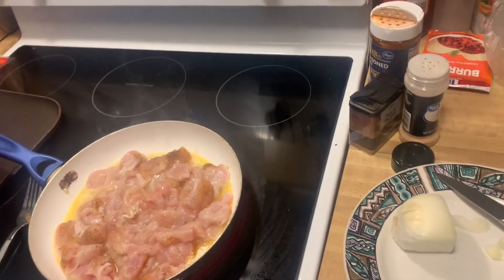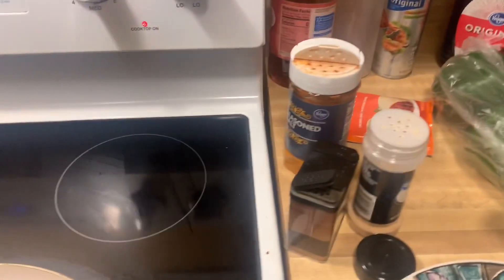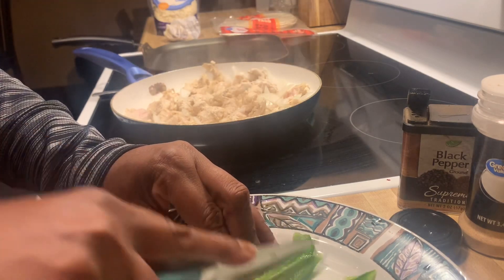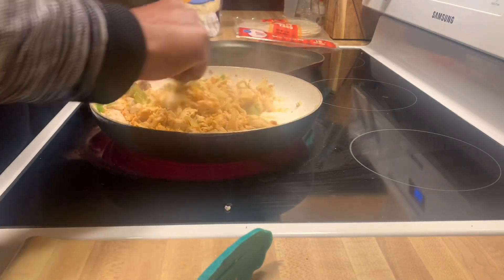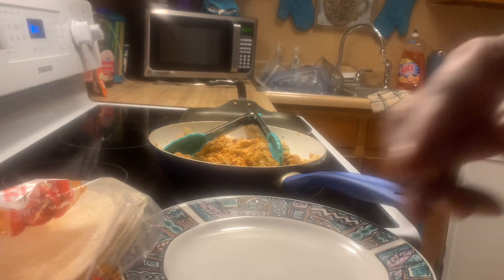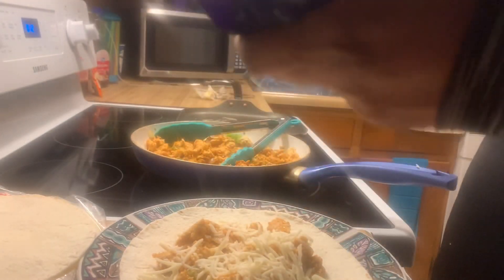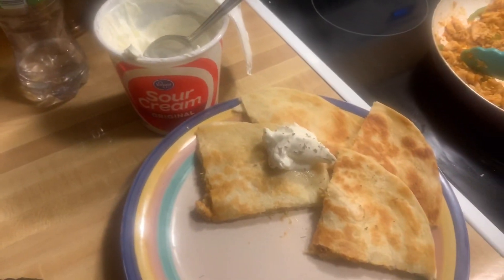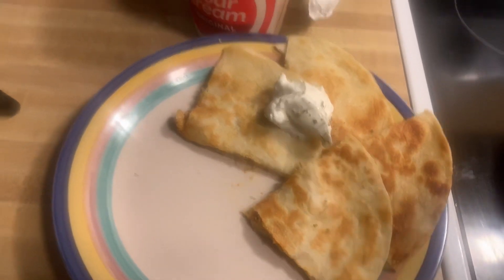How to make chicken Quesadilla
In this video you will learn how to cook chicken quesadilla! It’s my first attempt at cooking them !

Chicken breast
Salt
Pepper
Garlic powder
Burrito seasoning
Onions
Green pepper
Quesadilla cheese
Tortillas